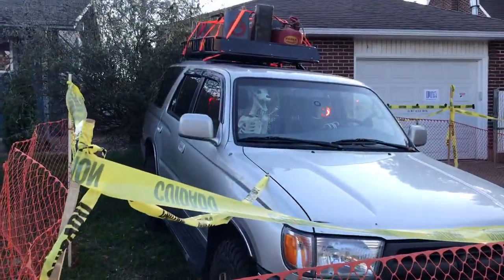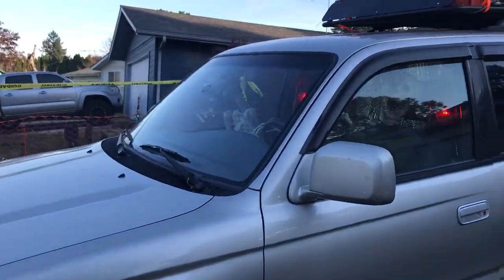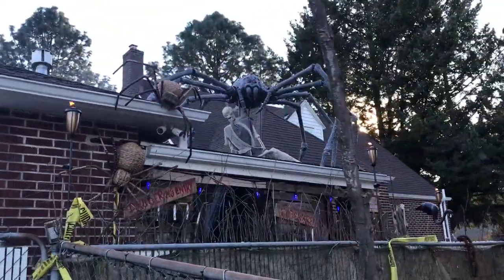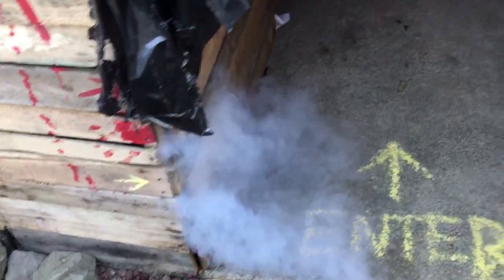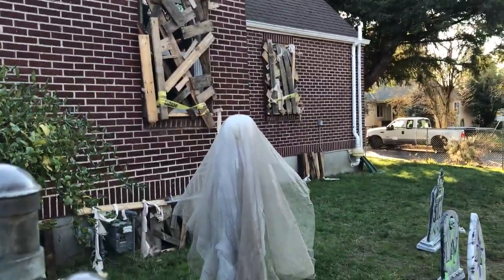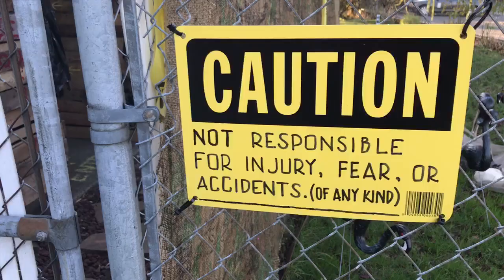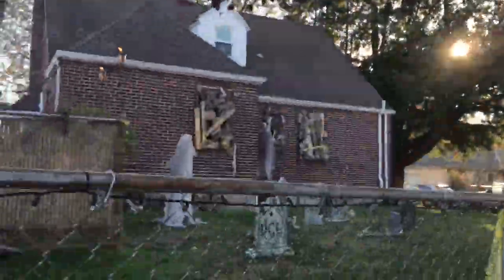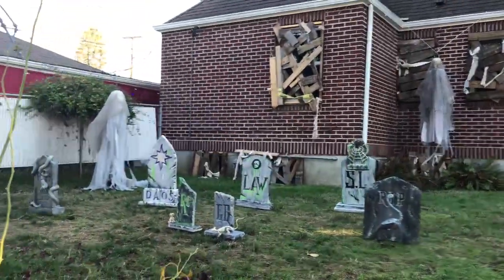Halloween Tunnel of Terror walkthrough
Taking a quick daytime walk through our Halloween maze for 2017 with description as I could muster as quickly as I could.